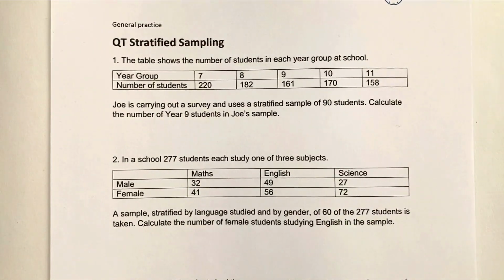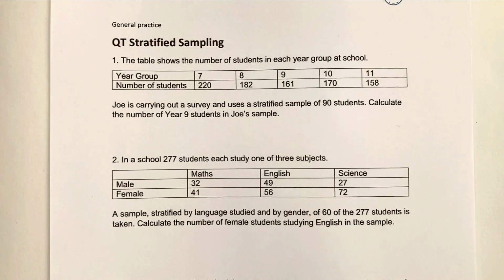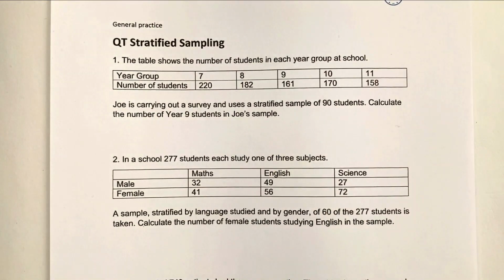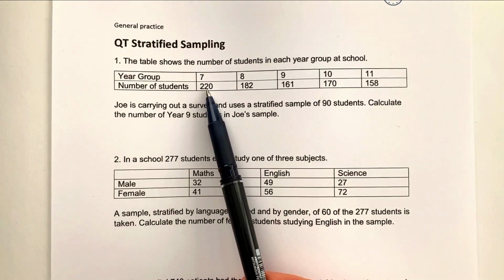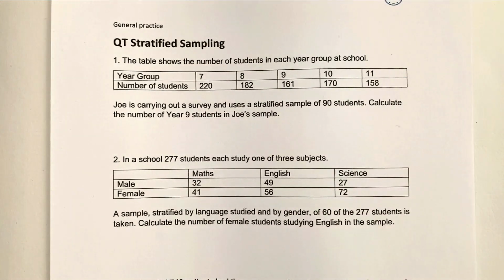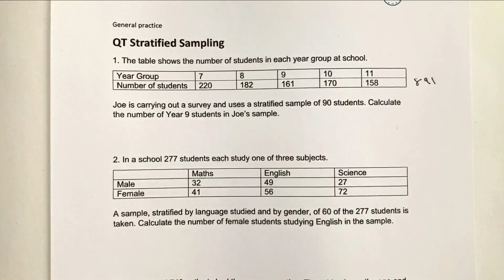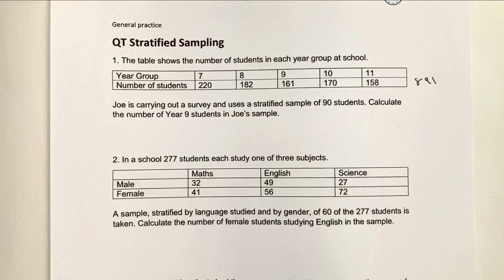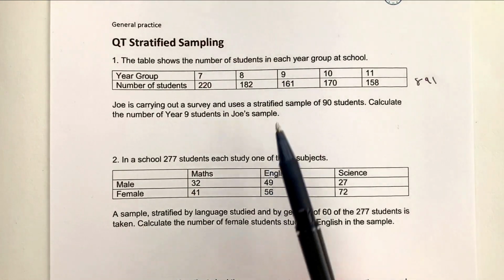Quick reminder - Stratified sampling GCSE maths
This video deals with sampling GCSE maths - commonly called stratified sampling. The questions are calculator paper and aimed at around grade 5 ... although they are fairly straightforward, once you get the idea:

1. The table shows the number of students in each year group at school.
Year Group  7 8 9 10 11
Number of students 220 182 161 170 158
Joe is carrying out a survey and uses a stratified sample of 90 students. Calculate the number of Year 9 students in Joe’s sample.

2. In a school 277 students each study one of three subjects.
 Maths English Science
Male 32 49 27
Female 41 56 72
A sample, stratified by language studied and by gender, of 60 of the 277 students is taken. Calculate the number of female students studying English in the sample.

3. At a hospital 746 patients had the same operation. The table shows the age and gender of the patients.
 Age under 18 Age 18 – 65 Age over 65
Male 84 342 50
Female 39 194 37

The hospital wants to take a stratified sample of 80 patients. Complete the table to show how many people from each group should be sampled.
Male
Female